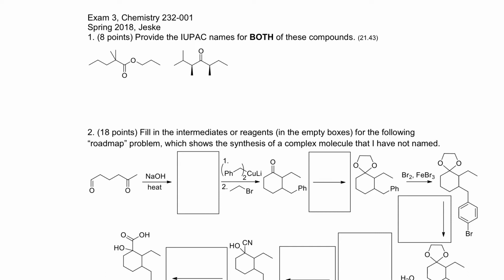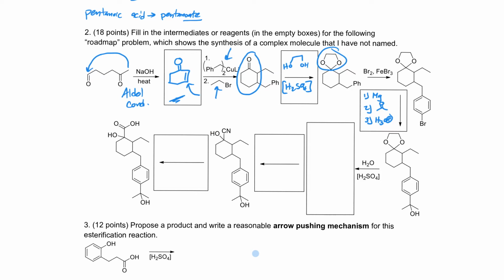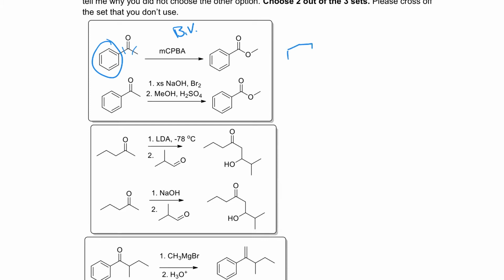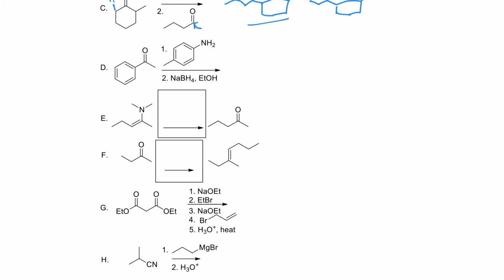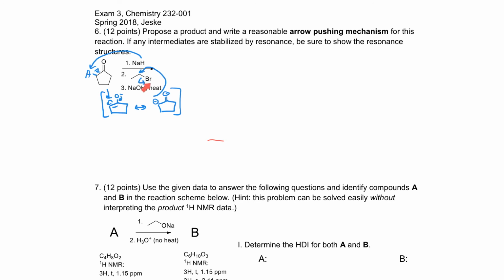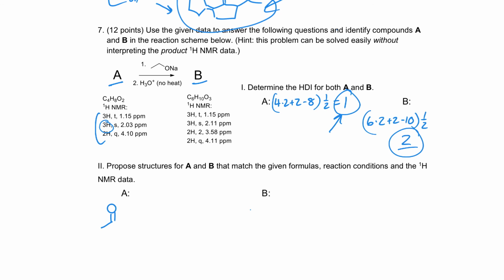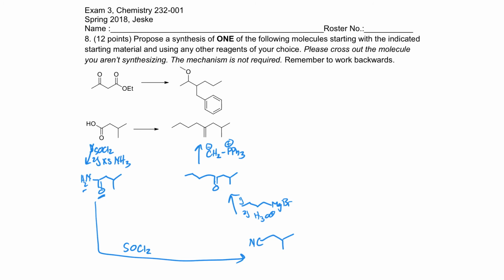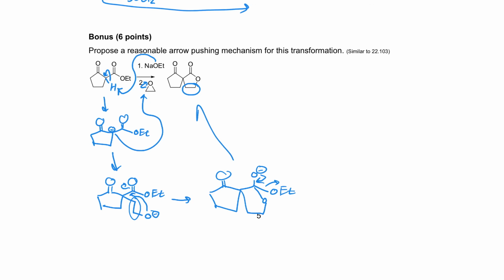Exam 3 SP18 key